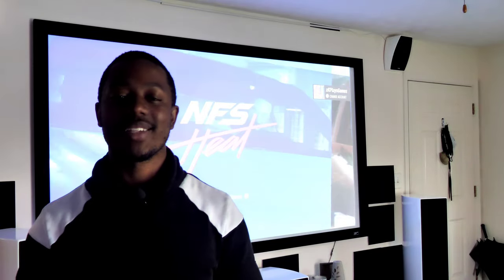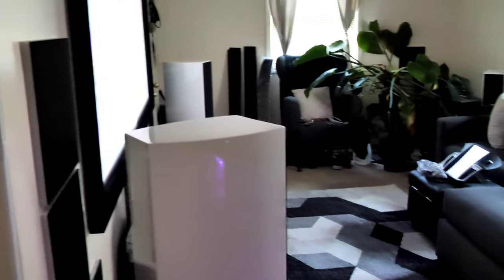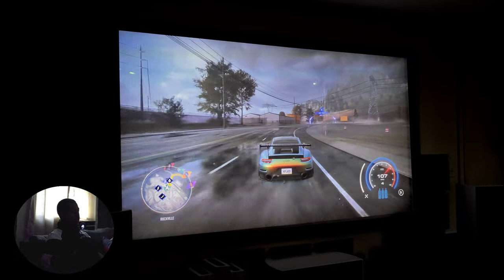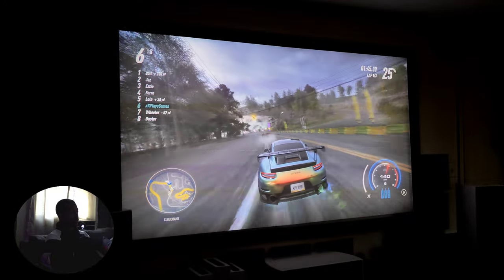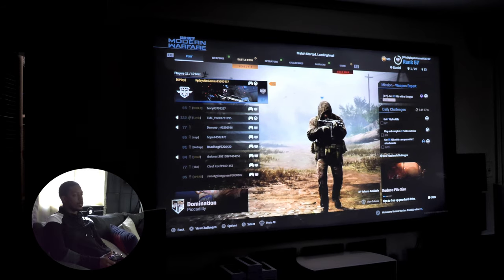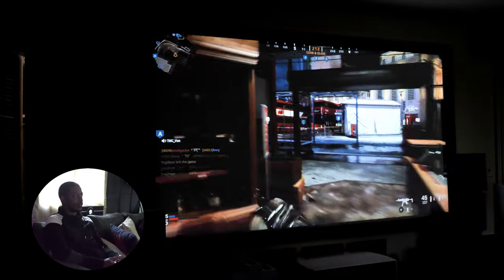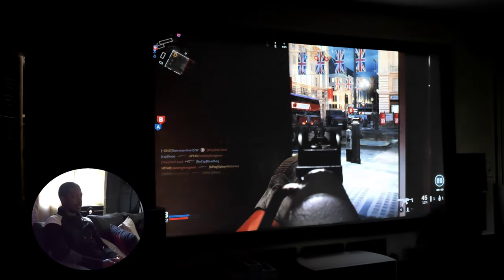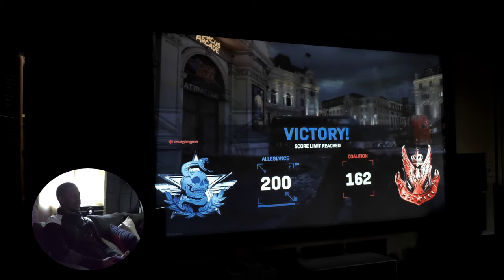Gaming on a "High End" Home Theater | Better Than a Movie??